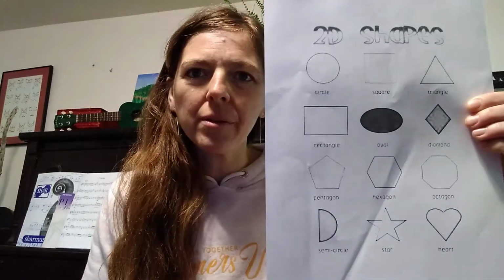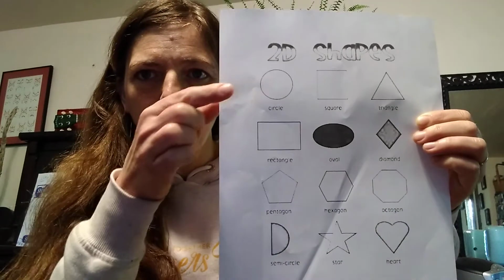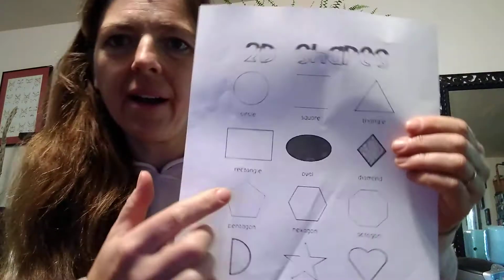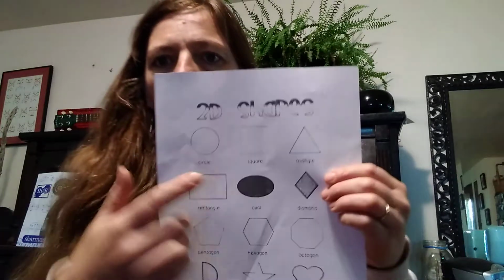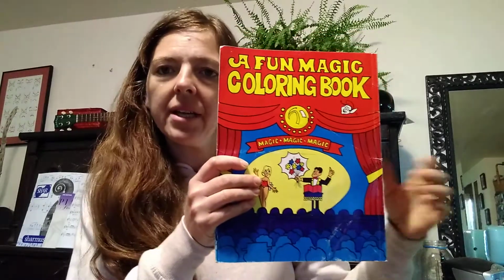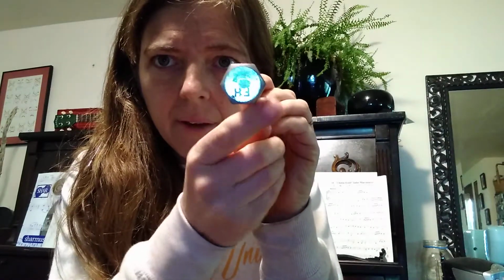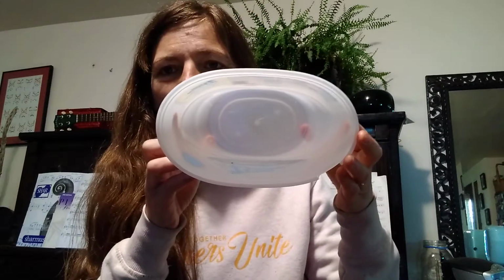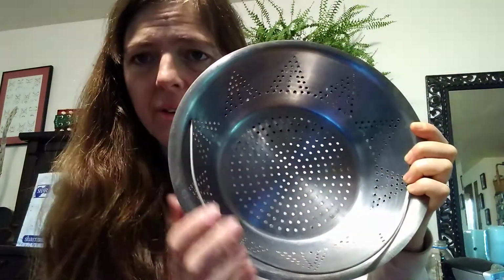May 27, 2020